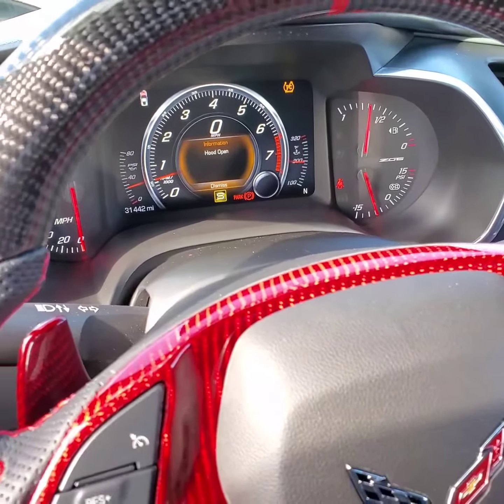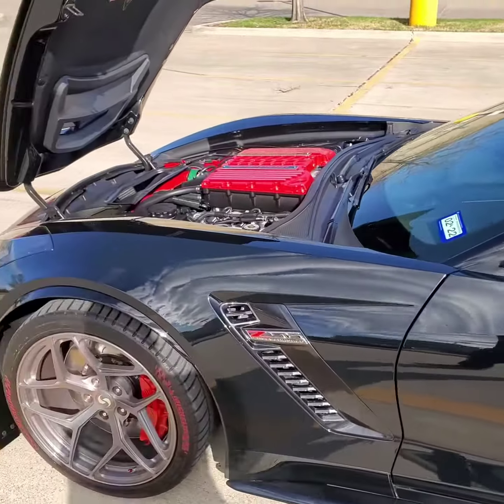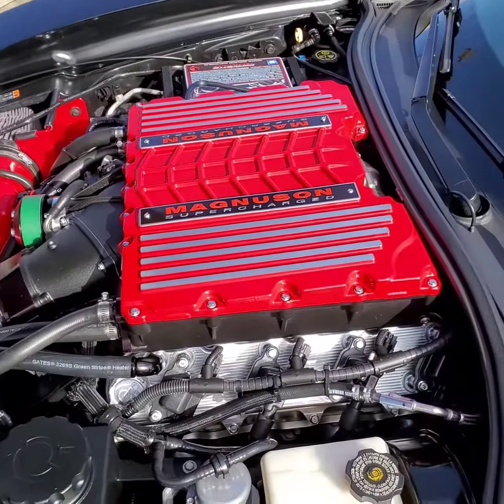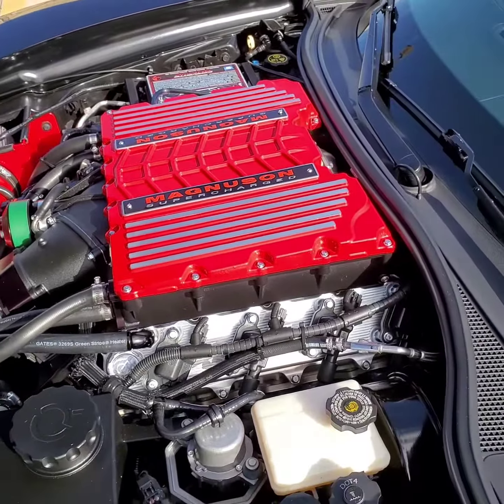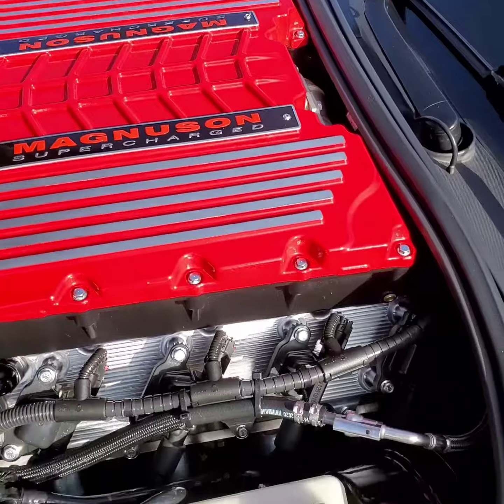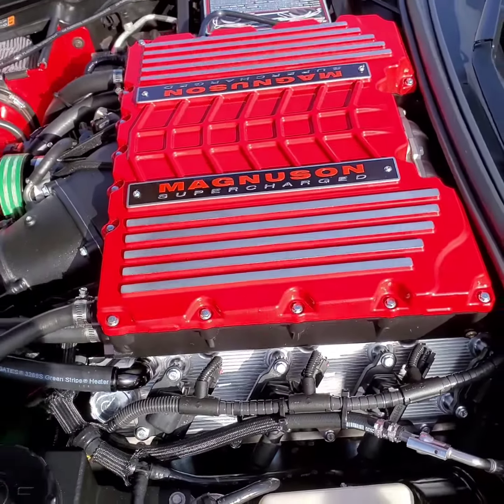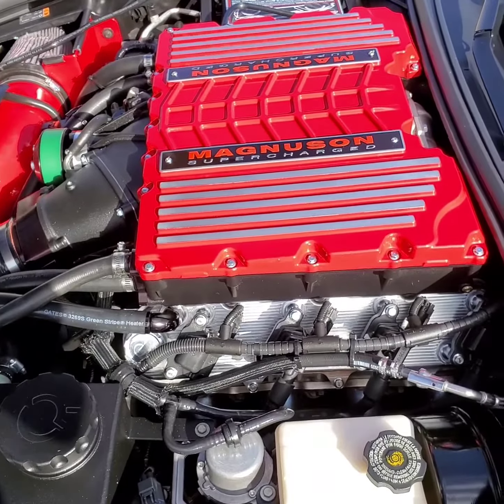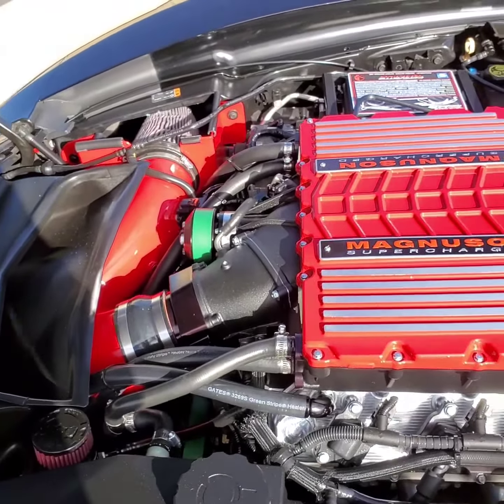2015 Corvette C7 Z06 Motor For Sale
Lt4 Setup For Sale!